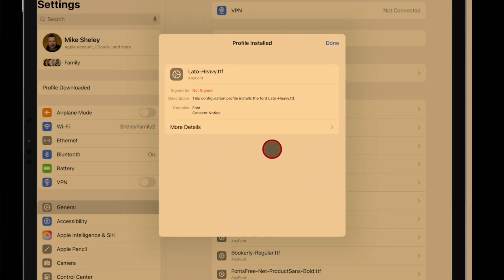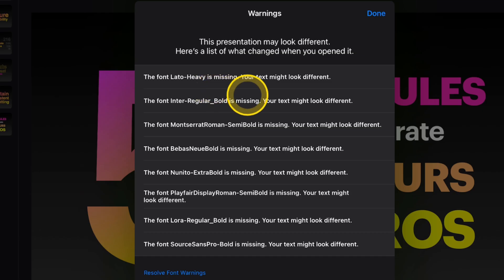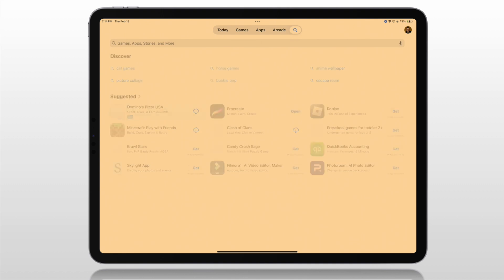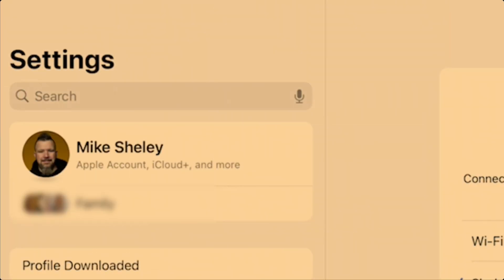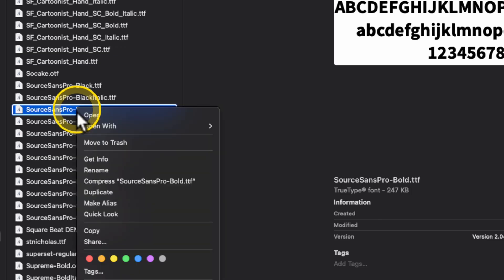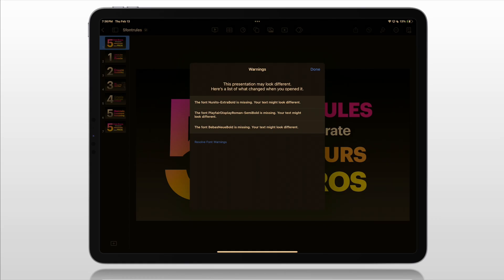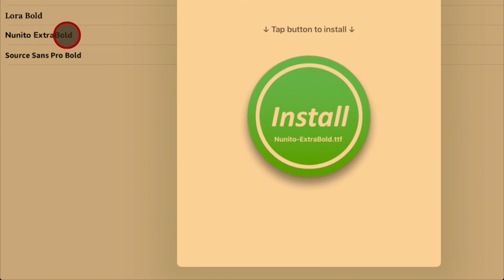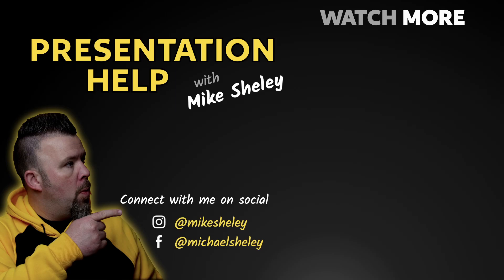How to Install More Fonts on Your iPad (Fix Keynote Font Warnings!)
Tired of seeing those annoying "Font Not Installed" warnings in Apple Keynote? Want more font choices for your presentations and creative apps?

In this video, I’ll show you two easy ways to install custom fonts on your iPad:

1️⃣ Using Your Mac & AirDrop – Find fonts in Font Book, locate them in Finder, and send them straight to your iPad.

2️⃣ Downloading Fonts from the Web – Find and install fonts directly on your iPad using Safari.

Both methods use the paid AnyFont app to install a simple profile, unlocking your favorite fonts for Keynote, Pages, Procreate, and more!

How Do I Use Fonts Well in Presentations?

How to use AirDrop on your iPhone or iPad